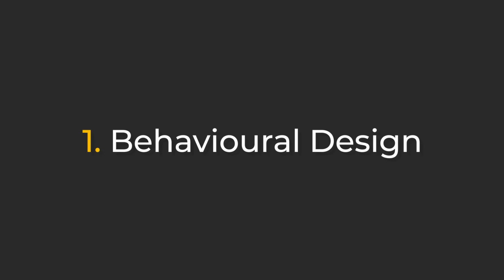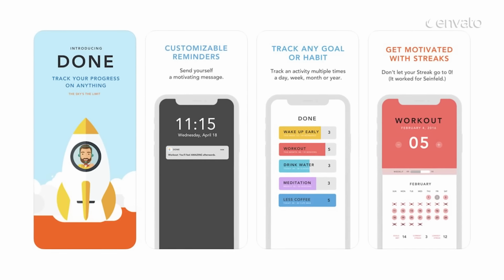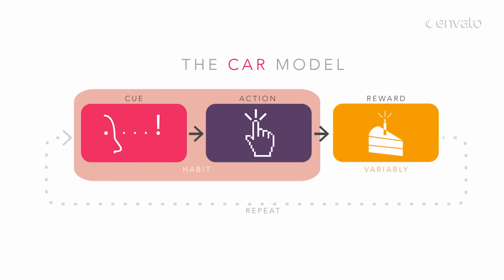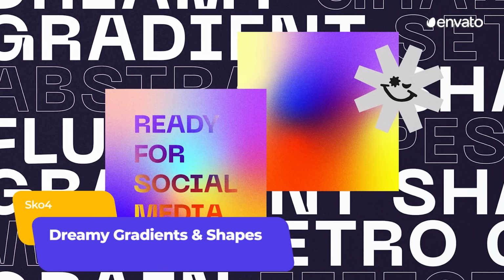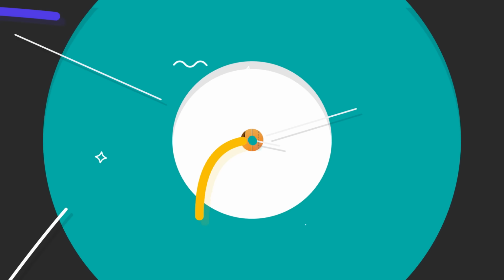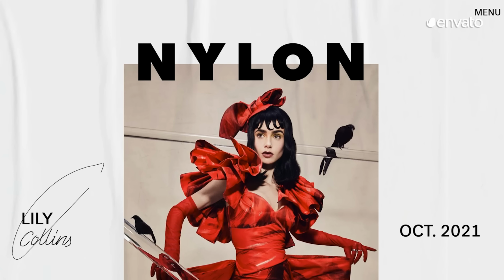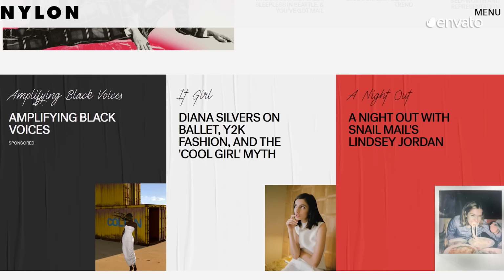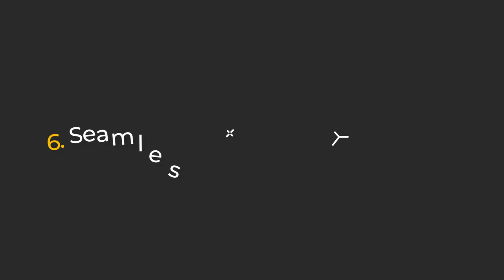UX/UI Design Trends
Find out the UX & UI Design Trends we'll be seeing in 2022 in our video roundup or blog

Intro (0:00)
With a month-by-month or annual subscription to Envato Elements, you'll have all you need to put together your best creative outcome. Get unlimited access to over a million digital assets, from UX/UI design kits to graphic templates, web themes and much more! Check out the offer from the Envato team below!

1. Behavioural Design (0:50)
2. Complex Gradients (1:57)
3. All About Type (3:04)
4. Retro UI (5:01)
5. Native Desktop Apps (7:07)
6. Seamless In-App Communication (8:07)
7. 3D Design (8:54)
8. Professionals Using DIY Tooling (9:53)

*Applies to the individual monthly plan and only valid for new customers. Offer expires Jan 28 2022.

MUSIC
Indie Rock by OlexandrIgnatov